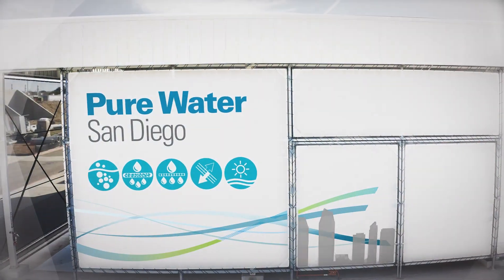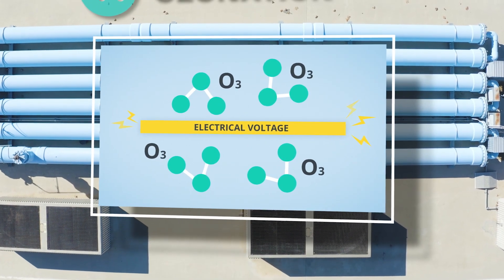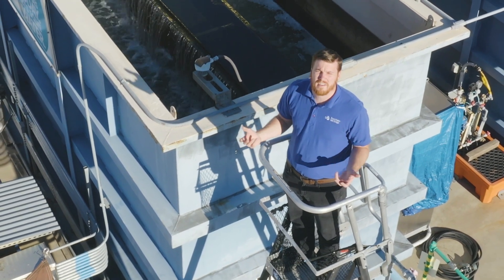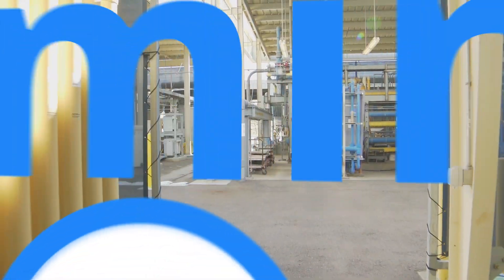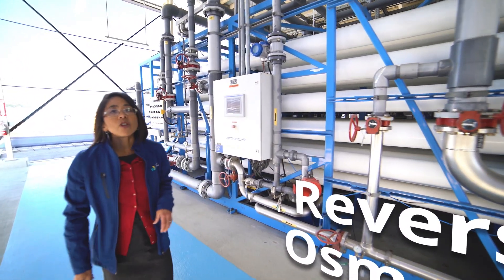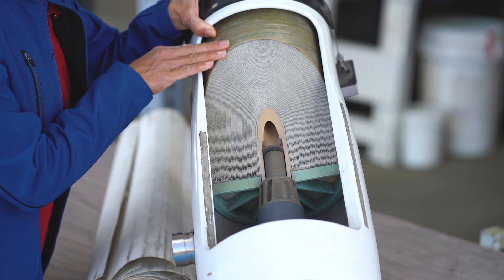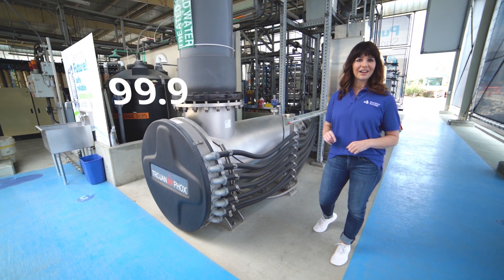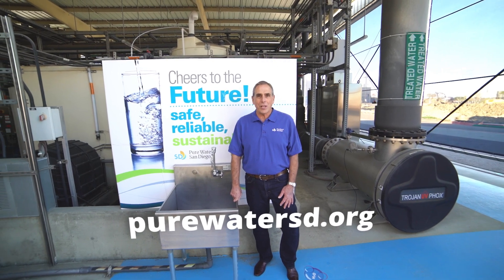City of San Diego Pure Water Demonstration Facility Virtual Tour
Join the City of San Diego's Pure Water team on a virtual tour of the one-million gallon per day Pure Water Demonstration Facility.